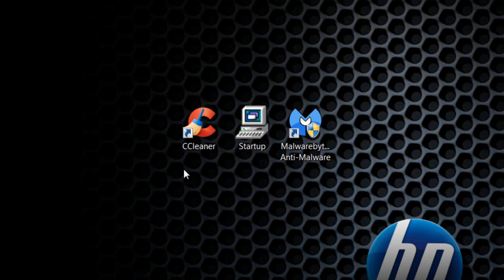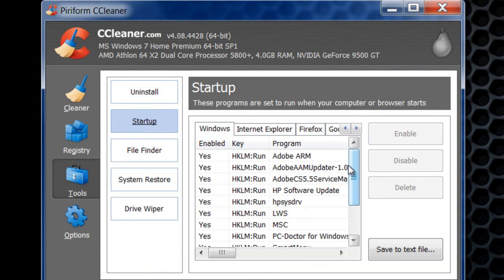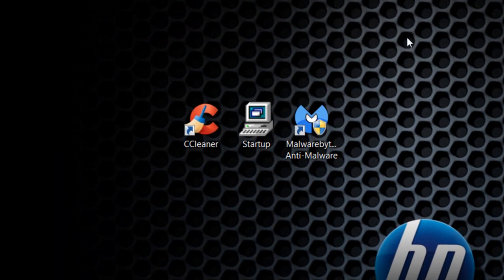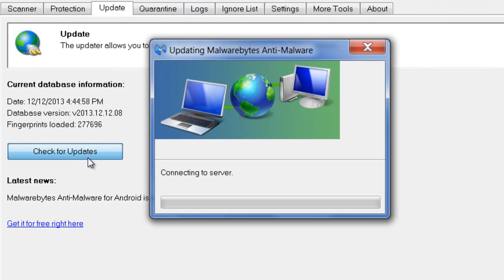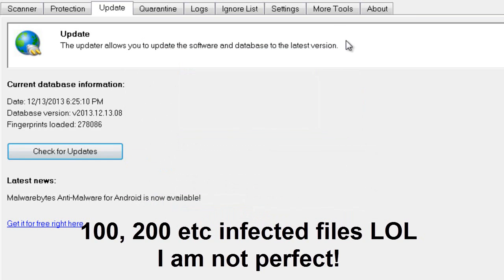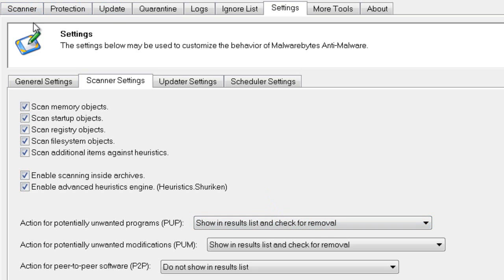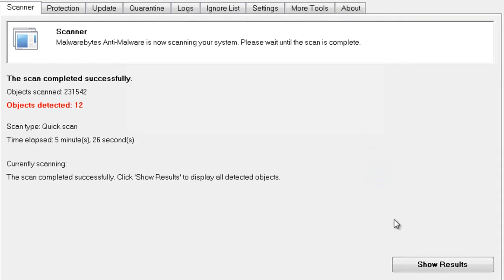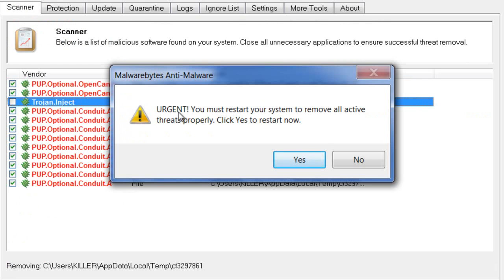Search Protect by Conduit Removal Guide